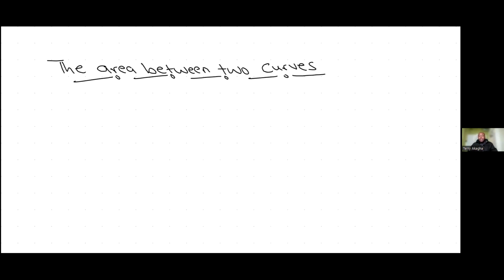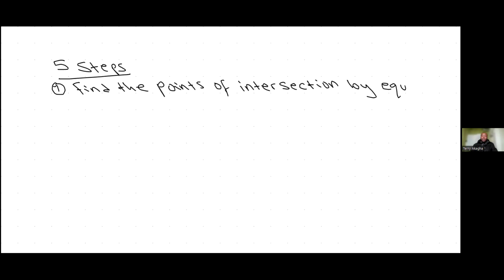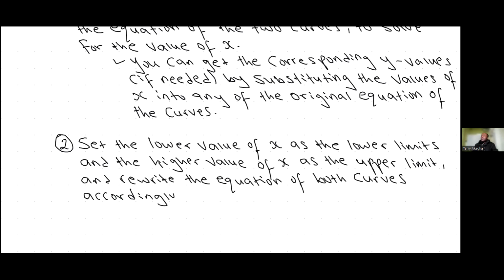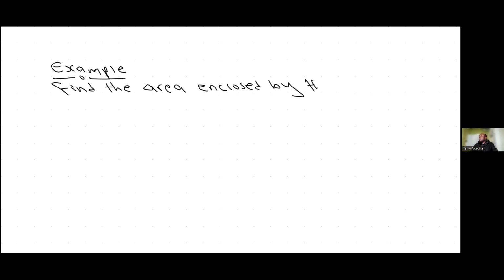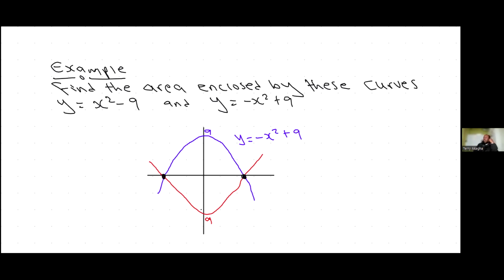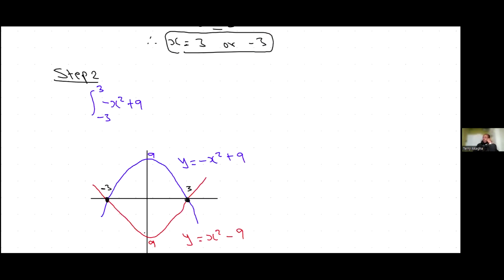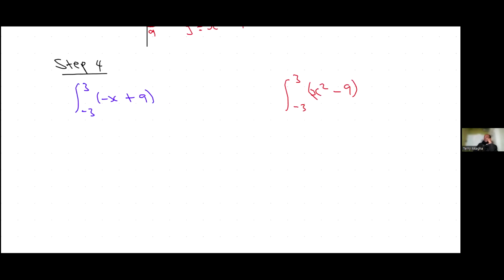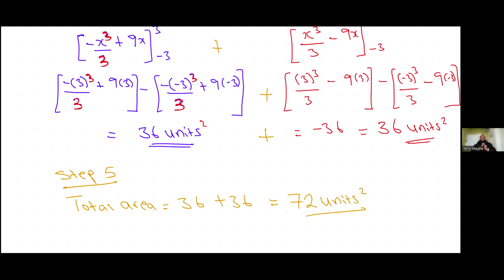34 of 36 - Area between two curves